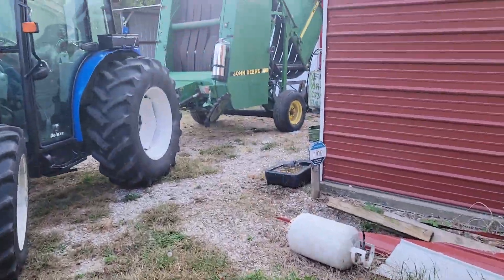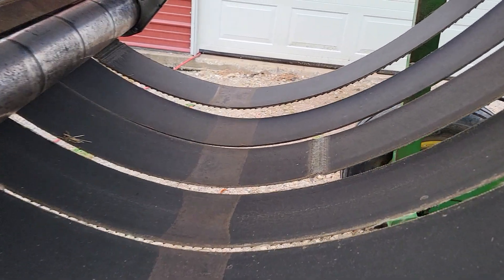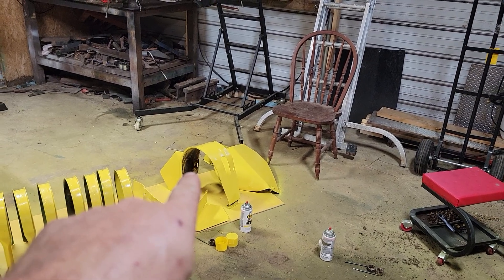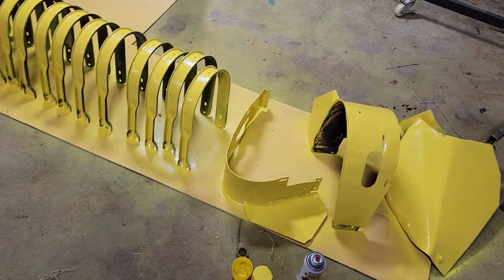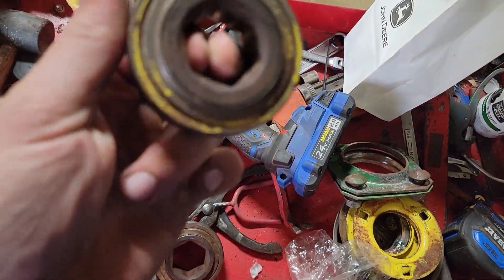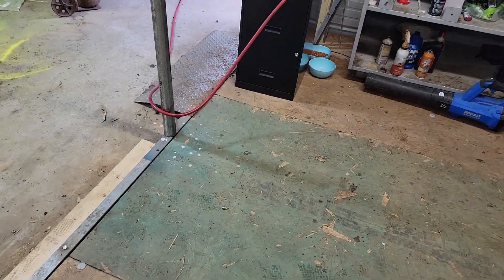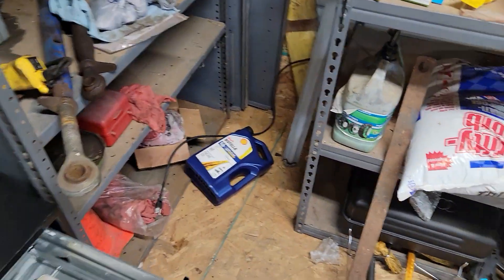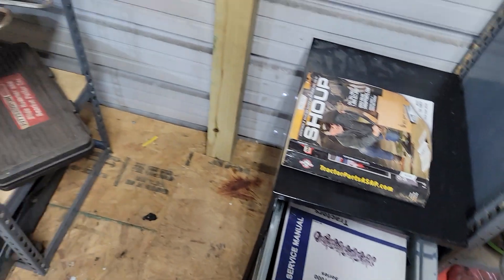update on pu header for 435 roller